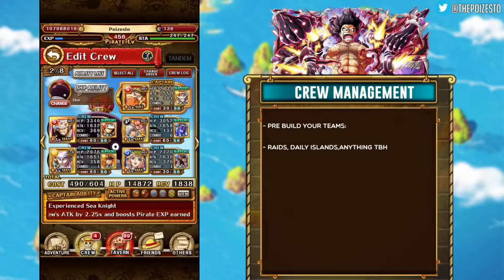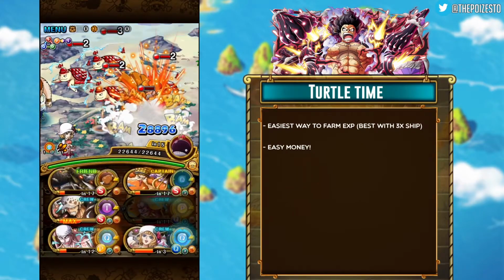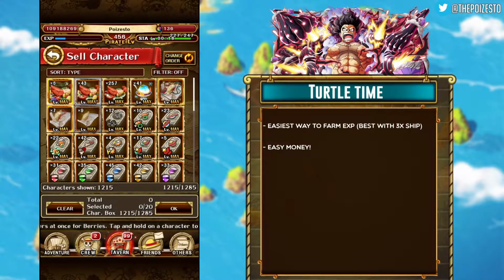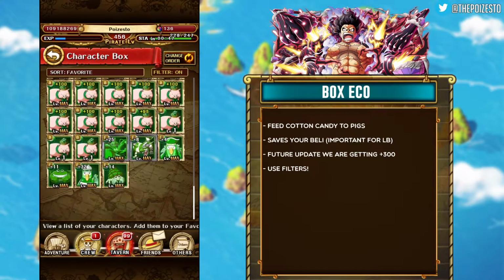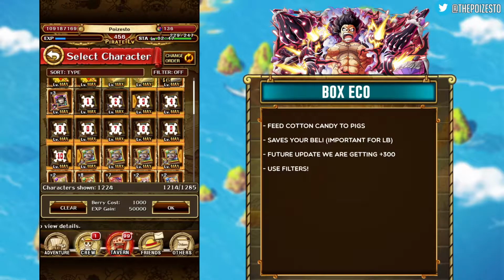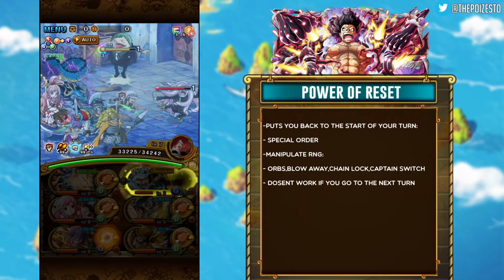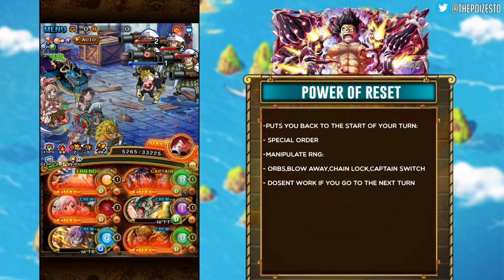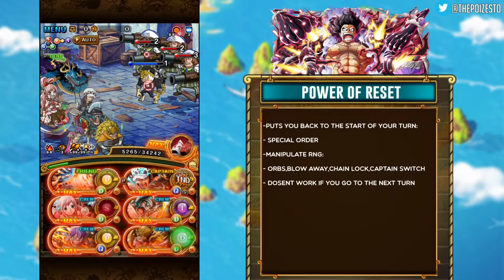Tips Every One Piece Player Should Know| Optimise Your OPTC Gameplay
Some more lesser known tips for newer players just encase some people dont know about these.